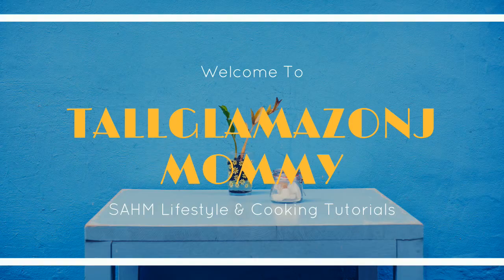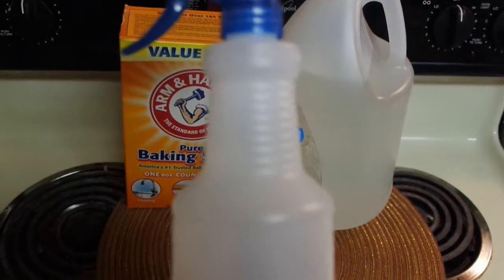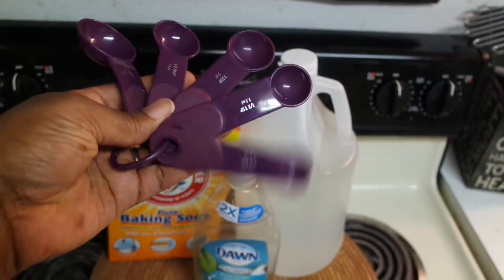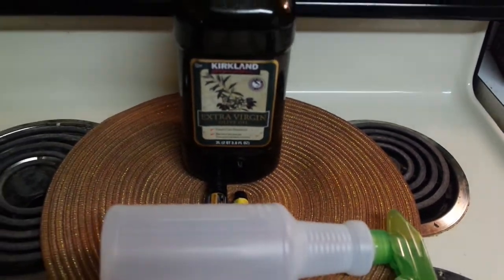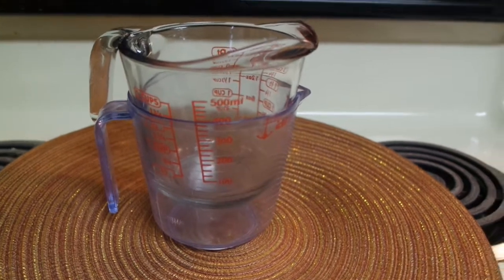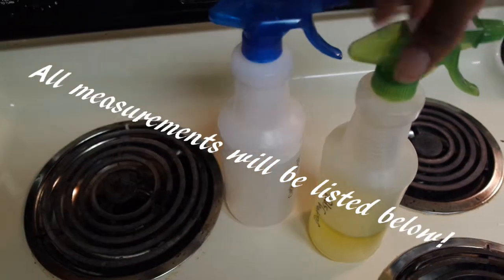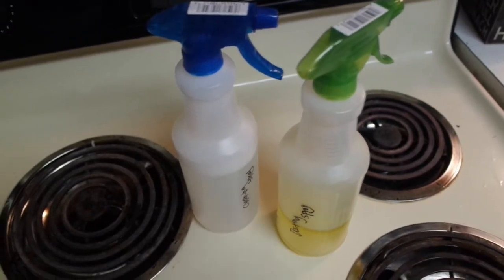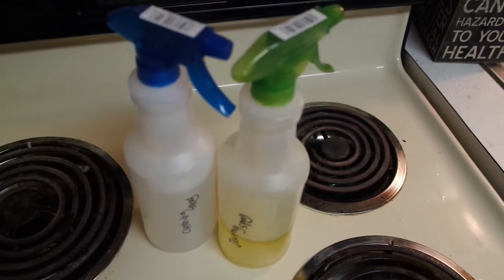DIY CLEANING SPRAYS +SPEED CLEANING TALLGLAMAZONJMOMMY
I am Jamillah a new stay at home mom documenting my journey as a mother of two (Jenness 3, Jaxon 7 months) and wife of Jarvis . We are a interracial married couple and Utah natives loving and living life!! Welcome to TallGlamazonJMommy! Come on my journey with me!

C O N N E C T W I T H M E O N  +  S O C I A L  M E D I A & H A N G O U T :
(You can find daily pictures and snaps, mini vlogs, random crazy moments of our lives!!)

Snap chat @TALLGLAMAZONJMOMMY

Thanks for stopping by Girl xoo,

Jamillah